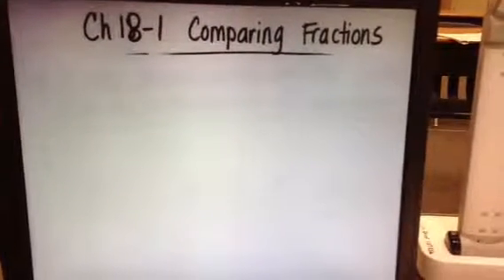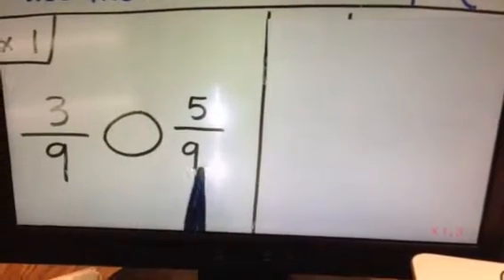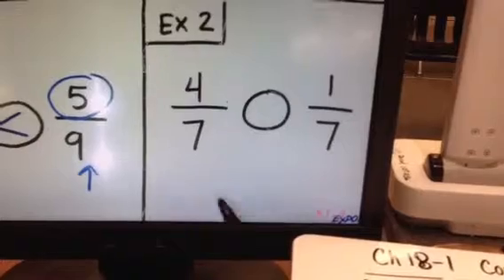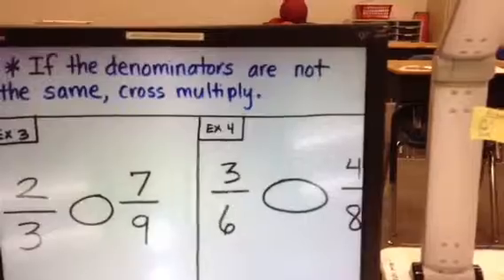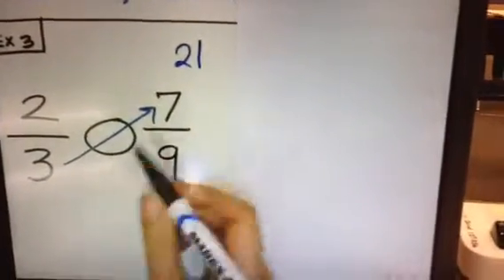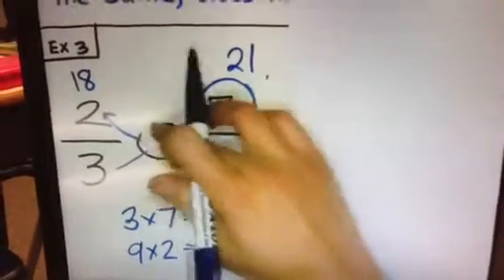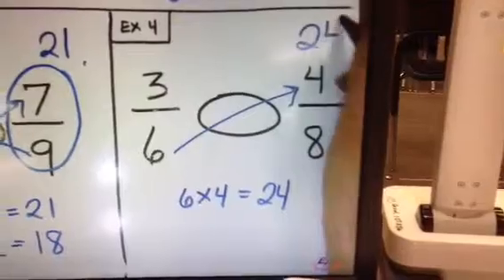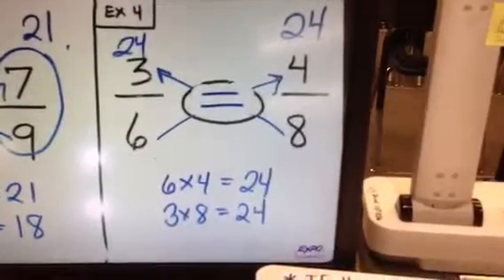Comparing Fractions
Ch. 18-1